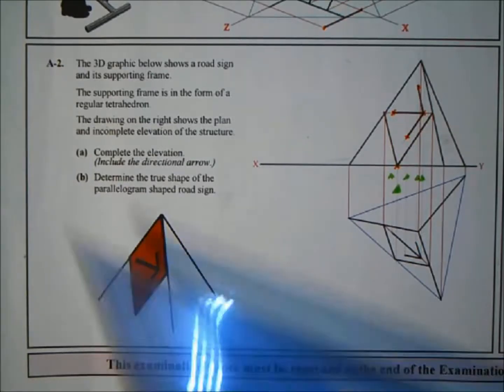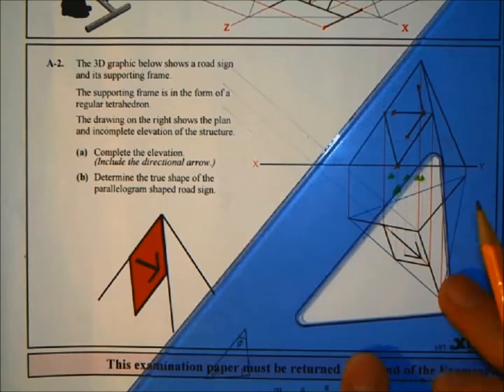DCG: 2012 Higher Level Section A Question A-2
Orthographic projection short question from the 2012 paper.

Includes finding a true shape of a surface.